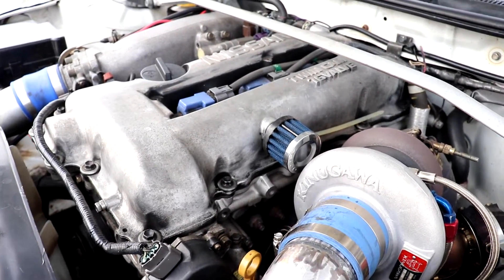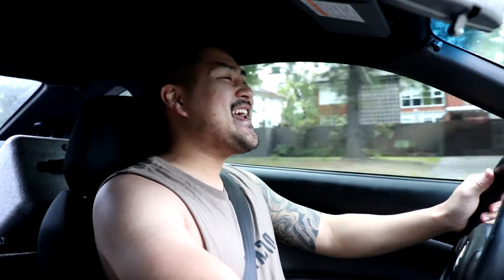I Bought one of the *CHEAPEST* Nissan Silvia S15 200SX JDM Spec Rs in Australia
In this video, I purchase the legendary, Nissan Silvia Spec R 200sx S15
Fortunately enough this car comes with a full built motor, including a nice high mount turbo, running approximately 380RWHP.

Thank you guys for watching! Always trying to make you guys the BEST content!